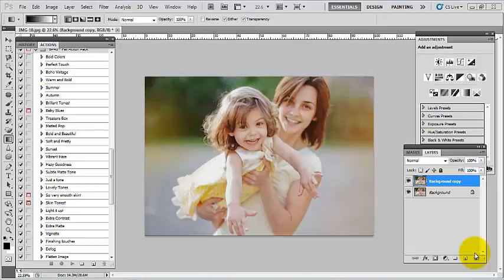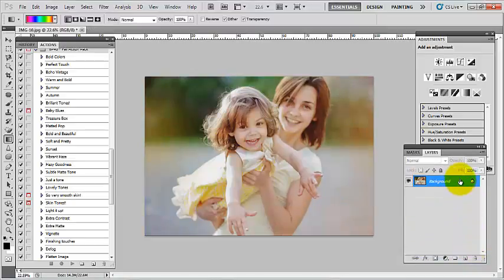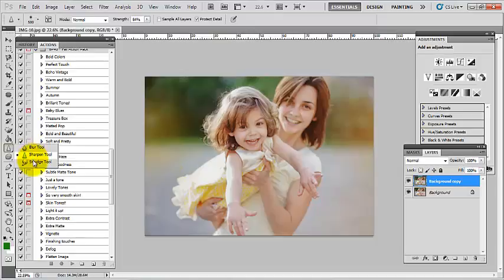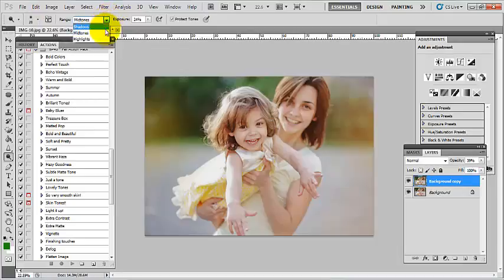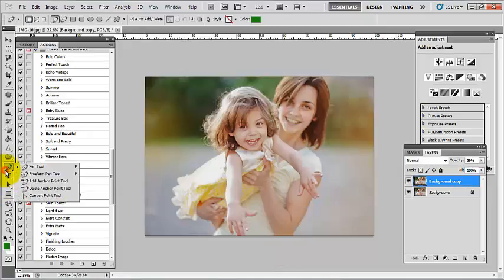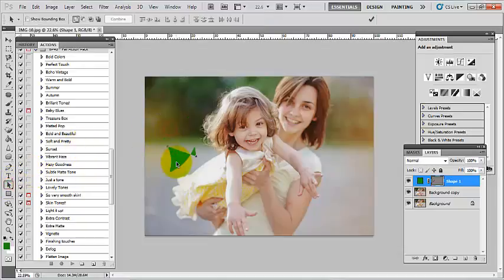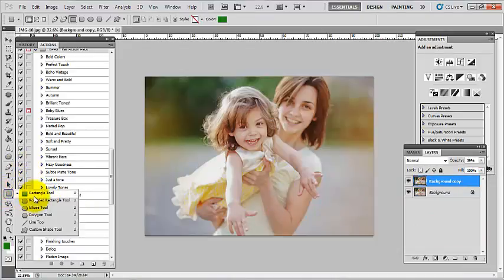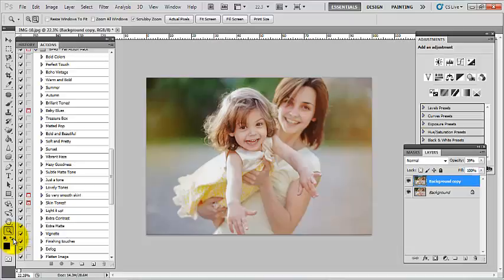How to use Photoshop Toolbar in Photoshop CS and CC Part 2